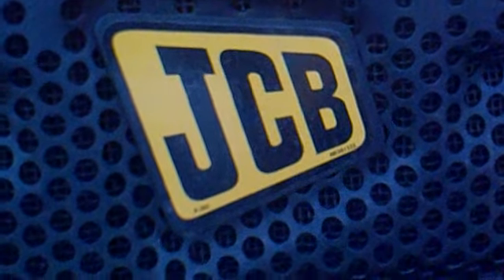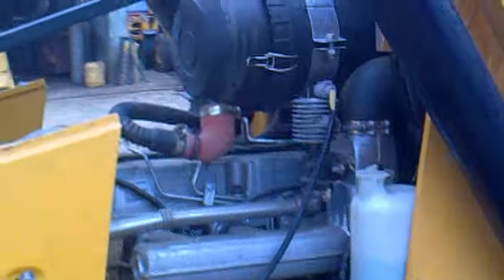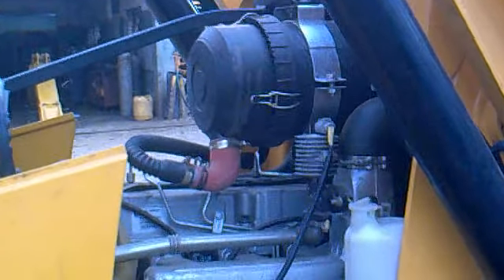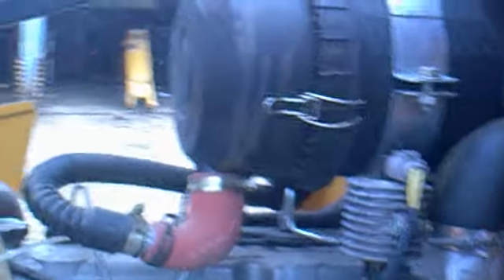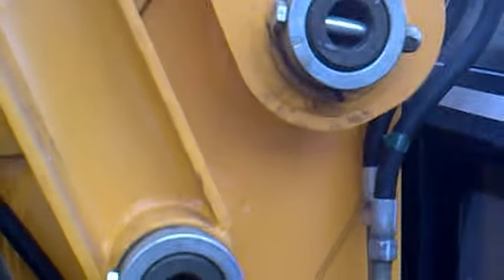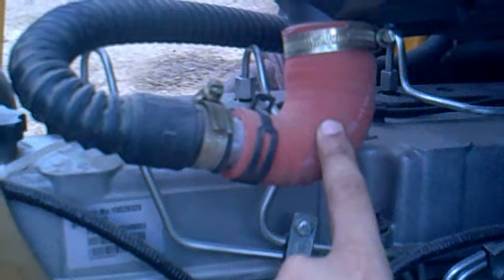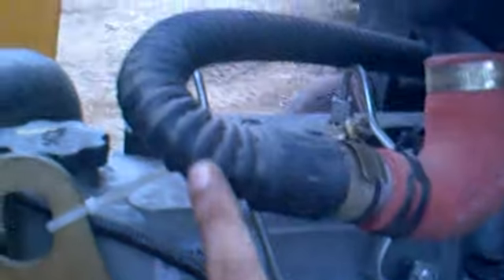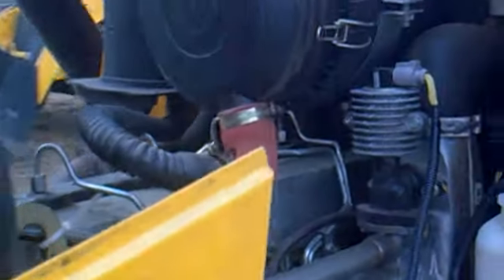How exhaust scavenging system works. ✔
The exhaust scavenging system is installed on new JCB machine under Bharath stage 3 (BS3). Earlier JCB was employing Kirloskar engine to power it machines, but as the BS3 norms came into effect for construction equipments in the Indian industry JCB has started to launch its own Engine called as the JCB engine (diesel max engines).
This engine satisfies the BS3 norms. JCBI has also started its Engine plant at Delhi. This plant is fully automated with all the modern technologies.
What is exhaust scavenging system?
The process of removing the dust particles from the air filter with the suction force in the exhaust is called exhaust scavenging system. The exhaust pipe has a ventury inside to which the pipe from the air filter is connected do a suction is created and the dust particles from the air filter is been sucked and thrown to the atmosphere through the exhaust pipe.
If a back pressure is happening to the air filter hose from the exhaust pipe the hose will melt at 170 degree Celsius to safeguard the air filter.
This helps the air filter be self cleaned ( no need to clean the air filter manually) just need to replace it in 1000 hours interval on the machine.